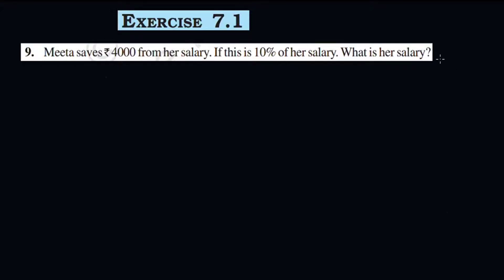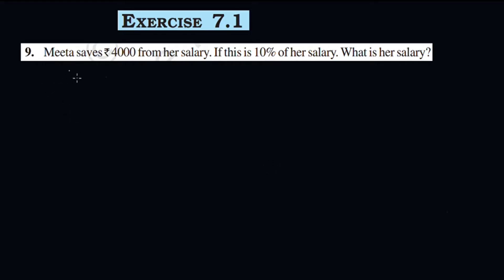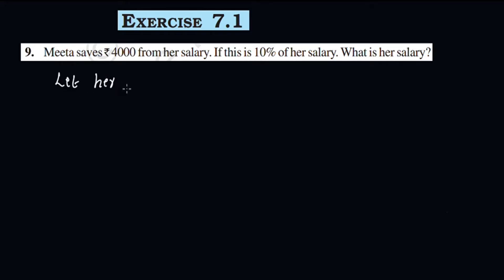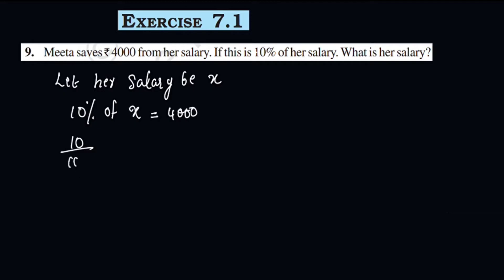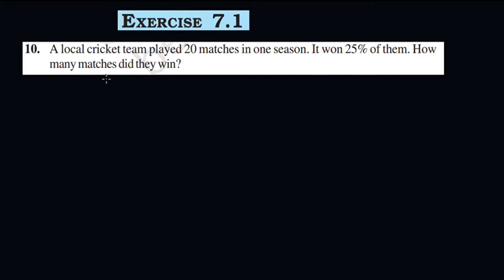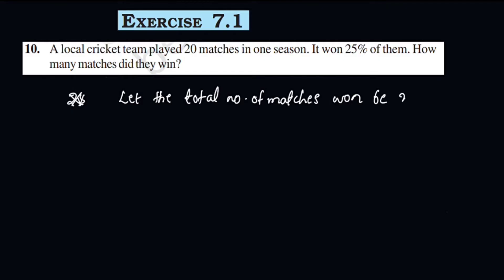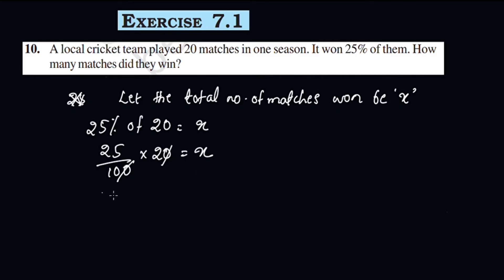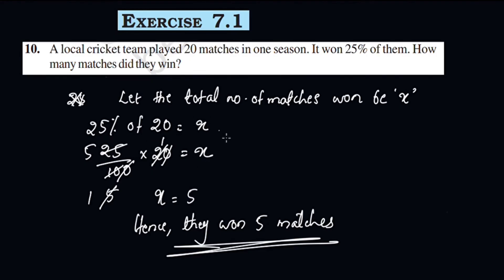Exercise 7.1 Q.no.9&10 New Syllabus CBSE Class 7 Maths Chapter 7 In Malayalam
comparingquantities class7inmalayalam
Topics
1) cbse maths class 7 new syllabus
2) cbse maths class 7 chapter 7
3)cbse classes by grace jose
4) ncert maths solutions
5) comparing Quantities  class 7 maths
6) class 7 chapter 7 maths introduction  in malayalam
7)  class 7 maths  chapter 7 introduction  in malayalam